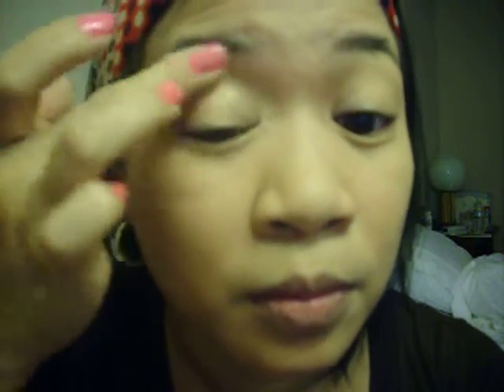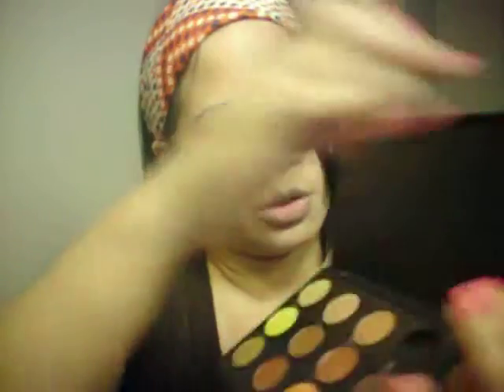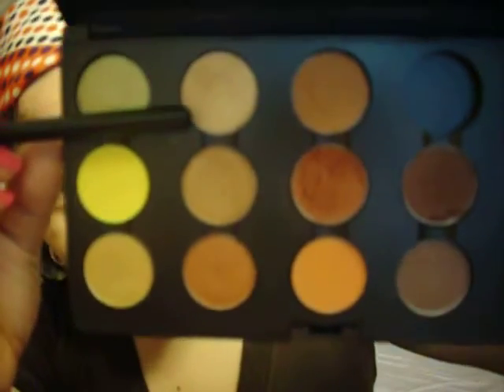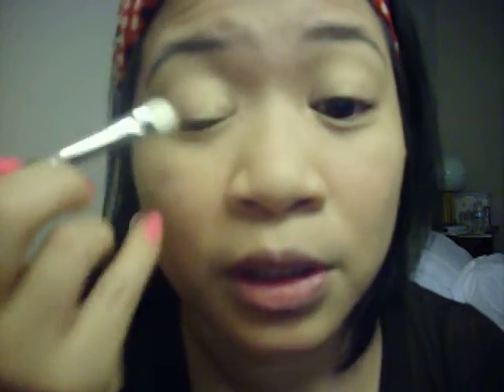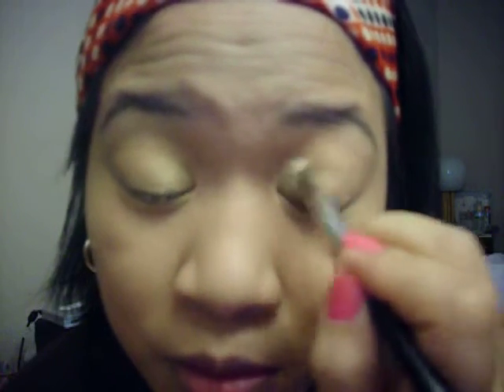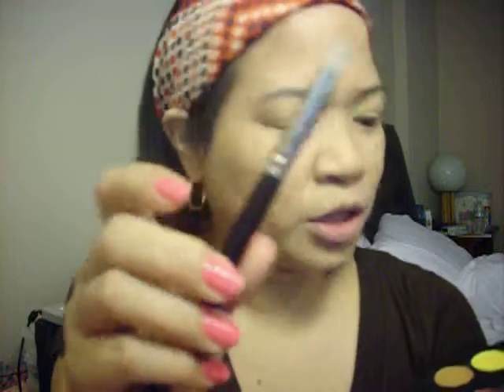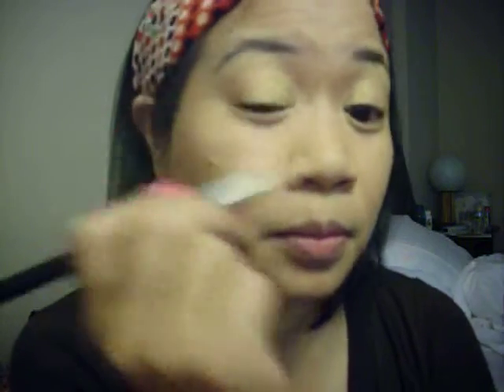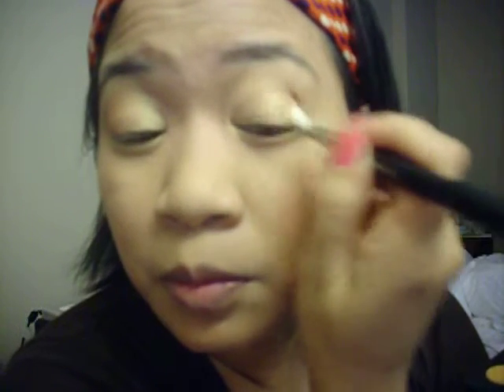Make Up P2